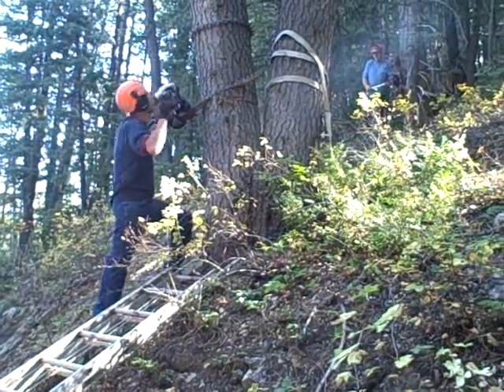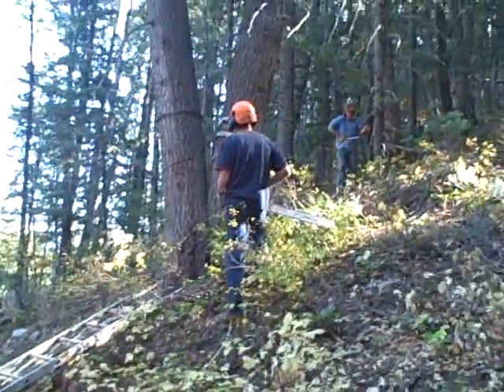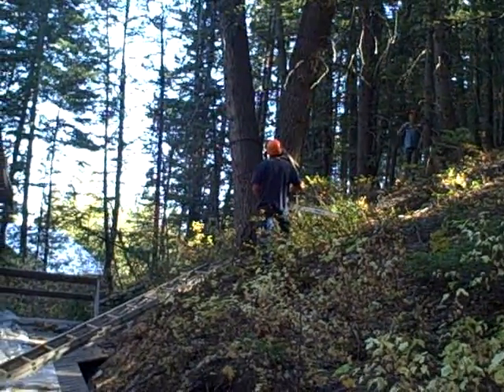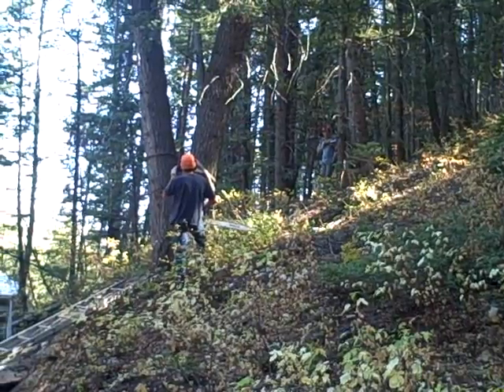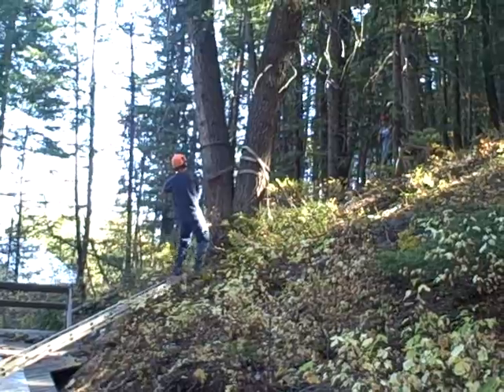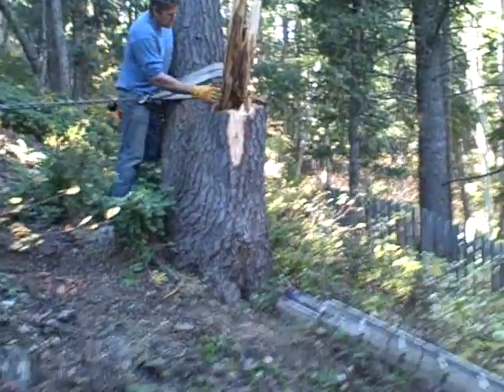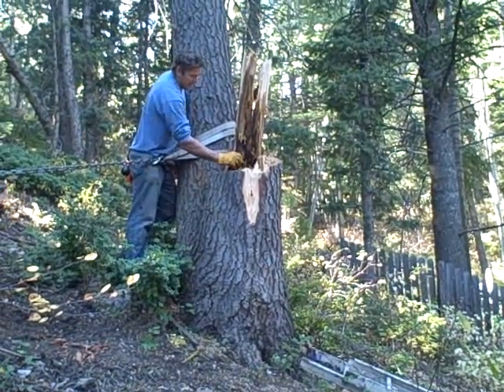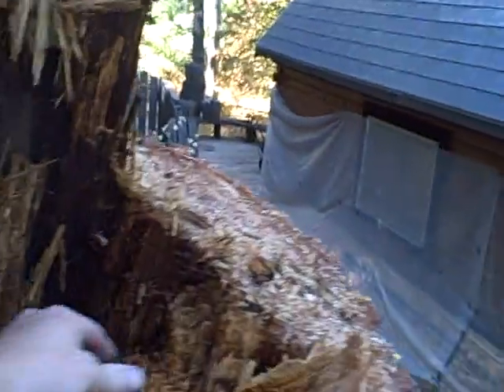Cabled Tree Almost Hits House